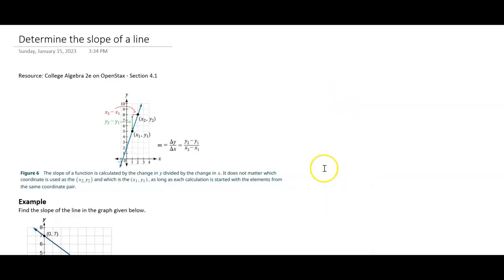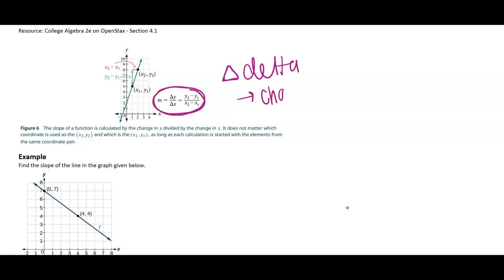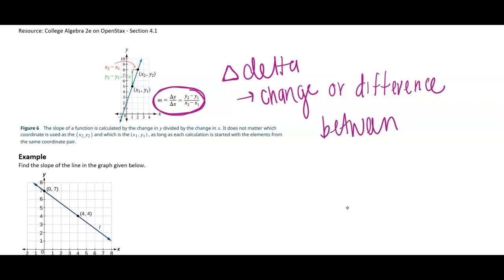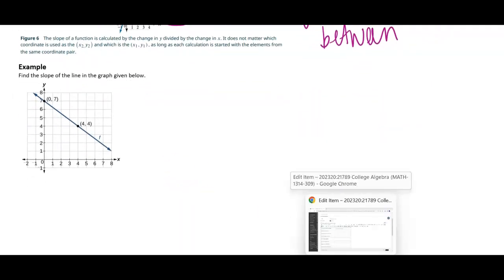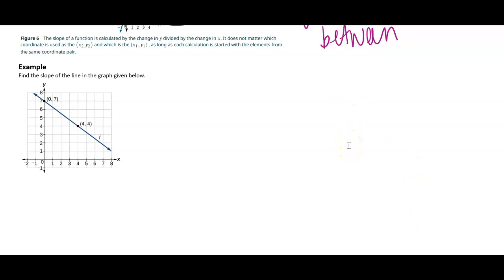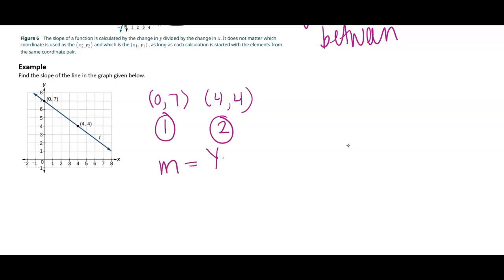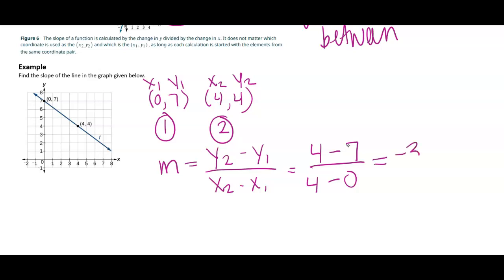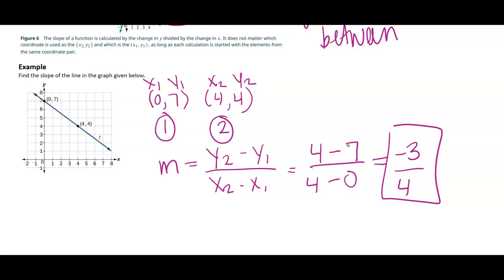MATH 1314 - Determine the Slope of a Liner